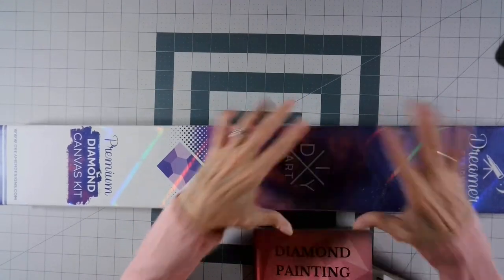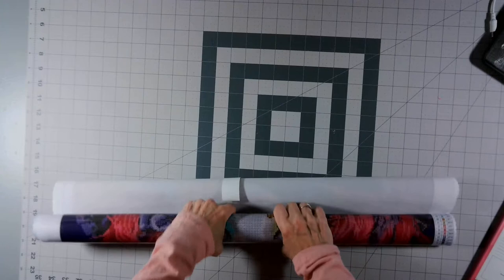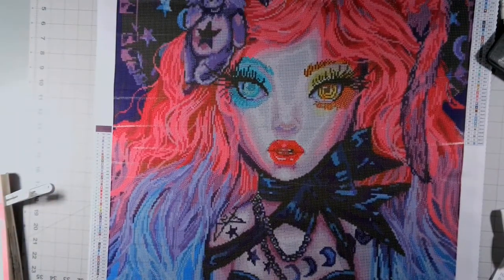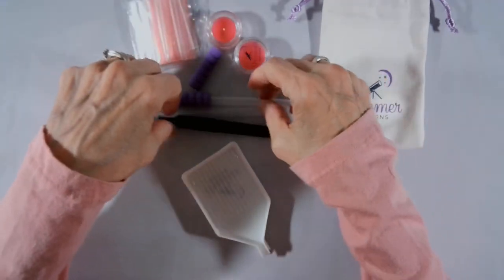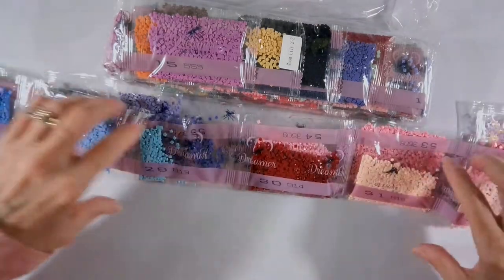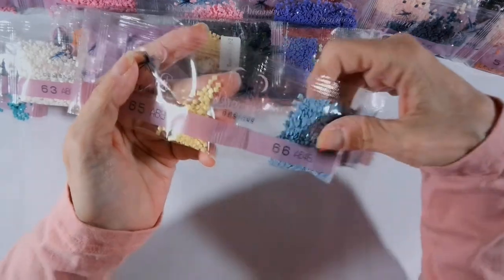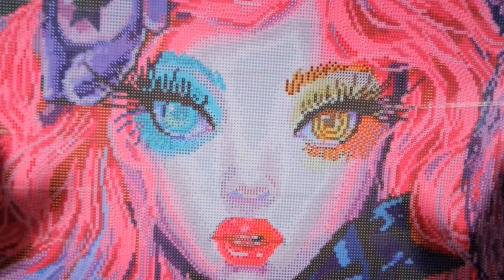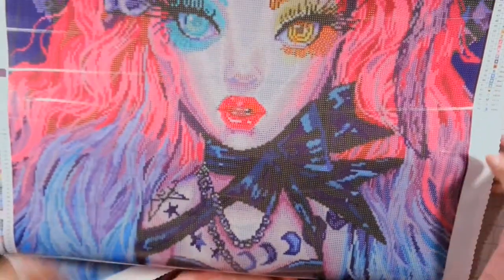UNBOXING Moon Lily by Kurtis Rykovich sold by Dreamers Design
Click the "Show More" link for full details about this video. 😊 If this video has helped you in any way and you like this video, Please give it a LIKE 👍 and Thank you for stopping by. 💖

 UNBOXING ] Today I will be unboxing Moon Lily, By Kurtis Rykovich and Sold by Dreamer Designs.  • DESCRIPTION:  Wearing a wide-brimmed hat of moon and stars, the somewhat surprised, multicolored stare of this moon lily bores into you as you take in this curious portrait. A cat's eyes mirror her own as it perches atop her shock of pink and blue hair.

Moon Lily is a FULL drill canvas,
SIZE 23.6 x 31.5 (60cm x 80cm)
SQUARE drills with 66 Colors 4 AB's
Contains 76,800 Diamonds
Sold by Dreamer Designs. (At the time of this video, this piece is IN STOCK)

✨ Diamond Painting Log Book Purchased sold on Amazon US $4.84

[ CHANNEL SUPPORT ]

A Huge Thank You to My Patron Channel Supporter's.
Jim and Cate Weeder
Michelle Oriold

😊 Amazon Christmas Wish List

💌 Send Happy Mail and/or Products to be Reviewed to:
Nyx DarkSky
410 South Main Street Unit 293
Nicholasville, Kentucky 40340

🌈 Nyx's Notions Store

[  VIDEO CHAPTERS ]
0:00 - Intro
5:23 - Discussion